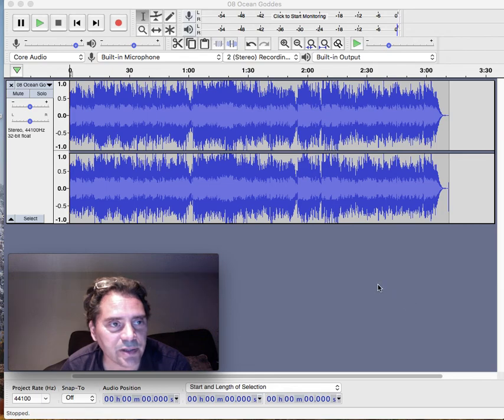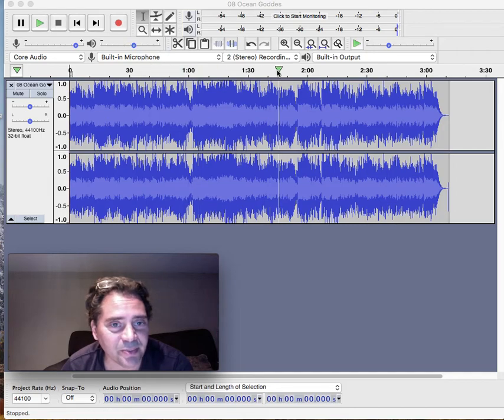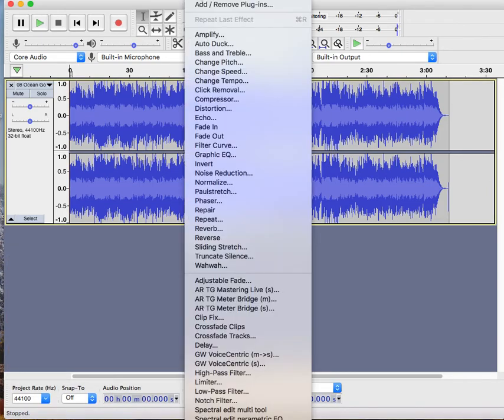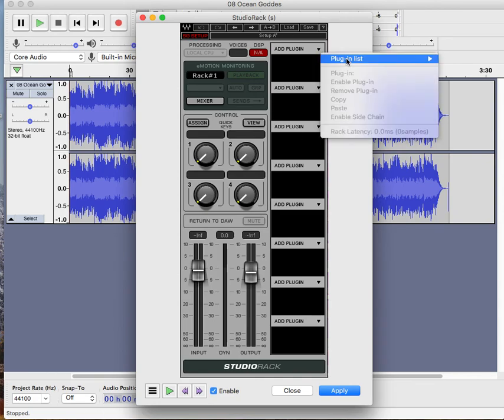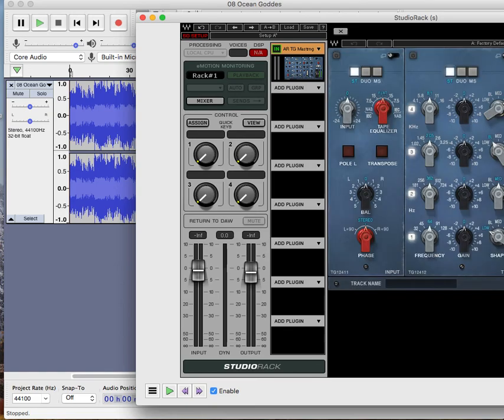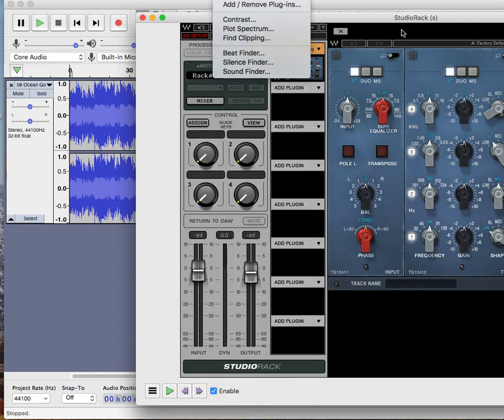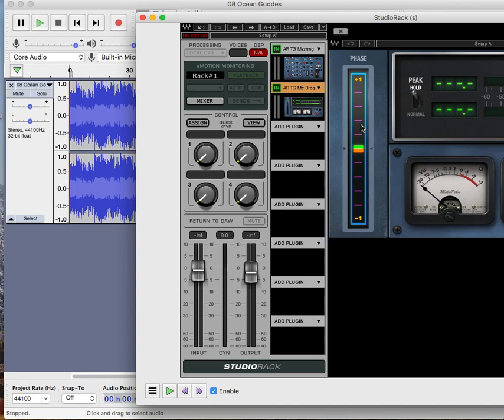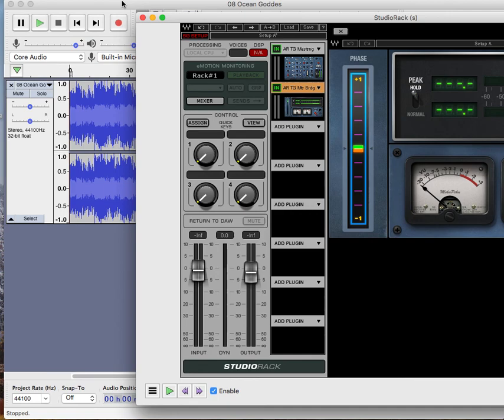Audacity free daw Recording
Audacity free daw recording system at audacity.com